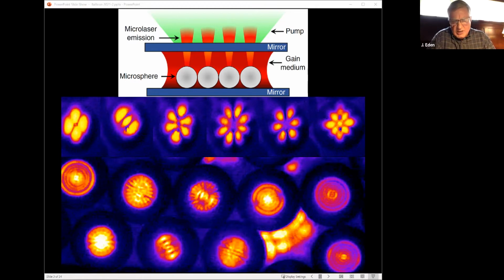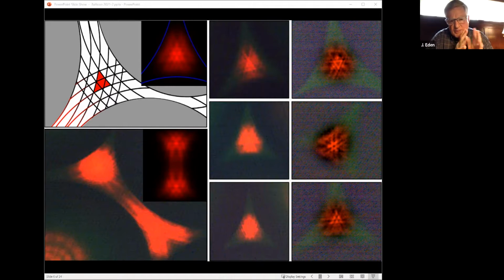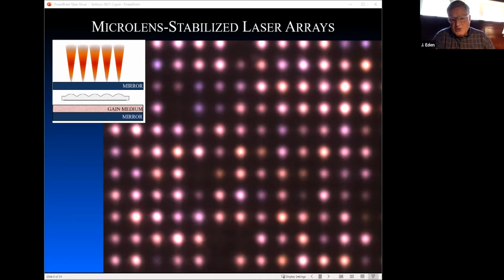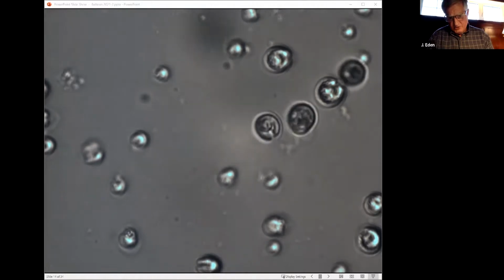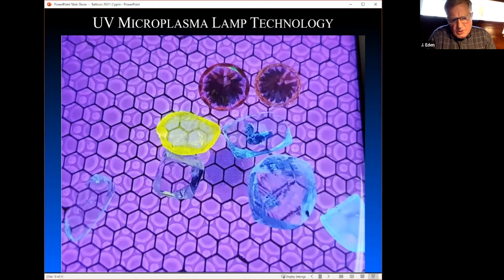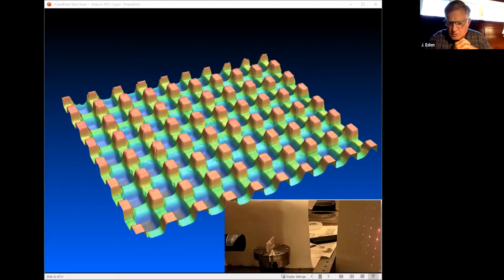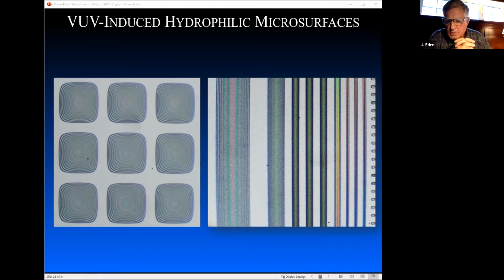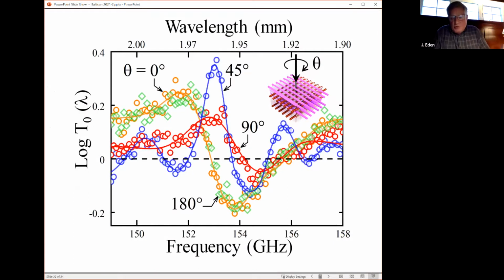What's New in Optical Physics and Engineering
From Balticon 55 (Friday 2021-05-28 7:00pm)  What's New in Optical Physics and Engineering

Dr. J. Gary Eden, director of the Laboratory for Optical Physics and Engineering at Urbana-Champaign, will discuss recent developments in the world of lasers. Subjects will include the use of microlaser beams to laser image fruit flies and other fast-moving objects, the development of laser optics made from water ("water optics"), the discovery of fractal laser mode patterns, and the fabrication of nano- and micro-scale optics and multi-level structures with deep ultraviolet light.

Presenter:
Dr. J. Gary Eden